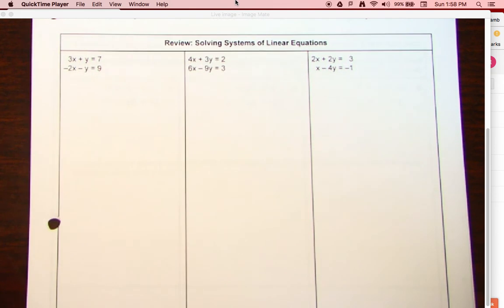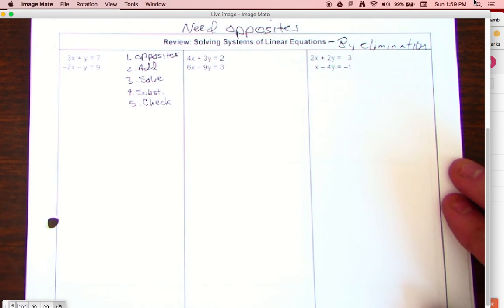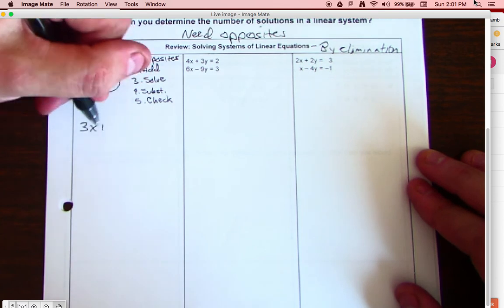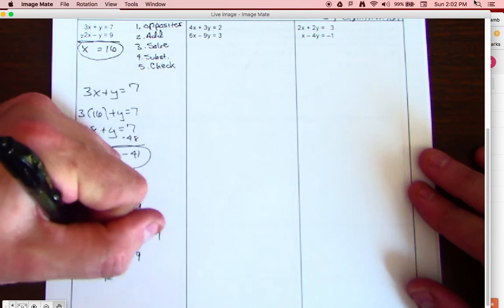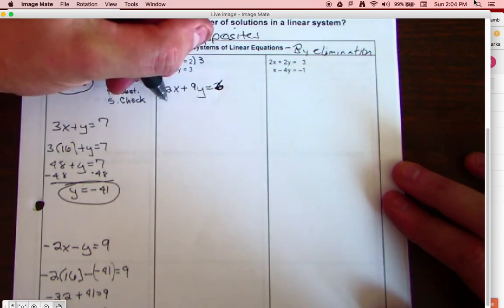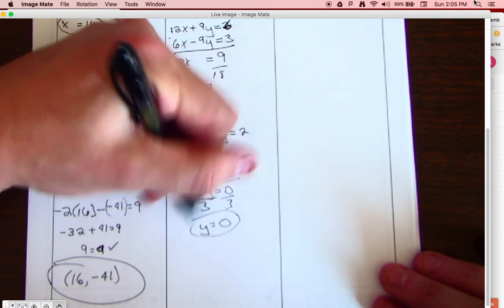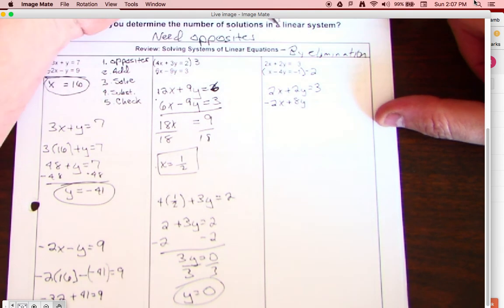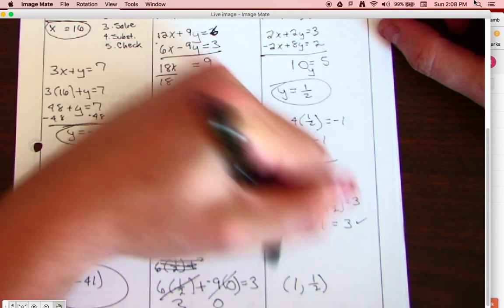Solving Systems of Linear Equations